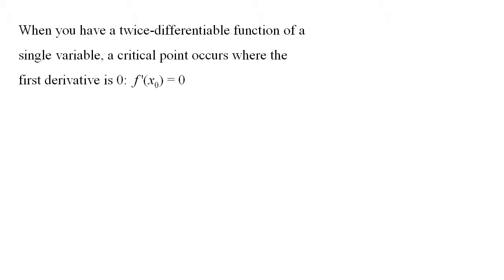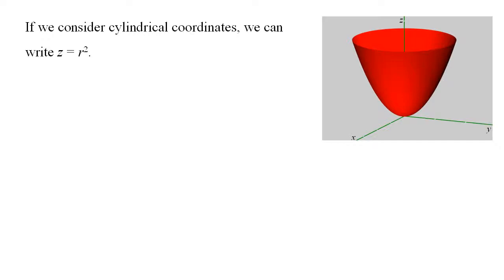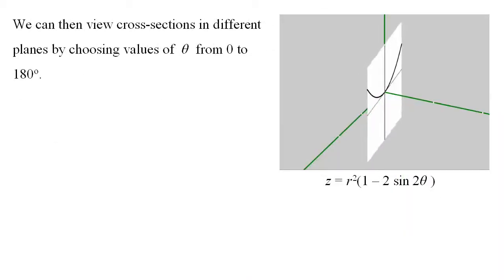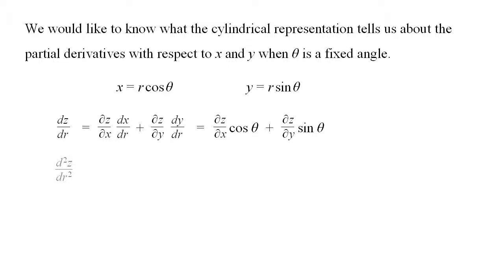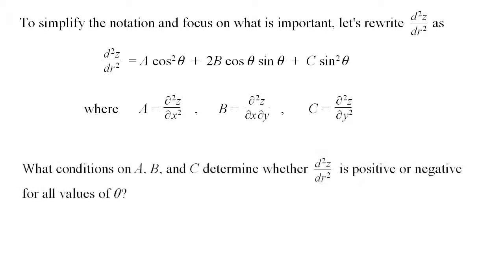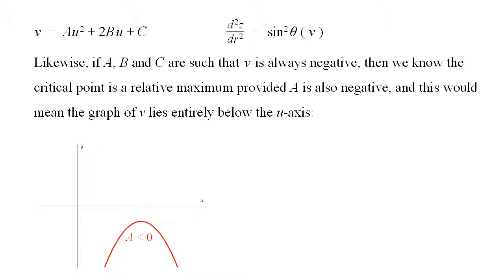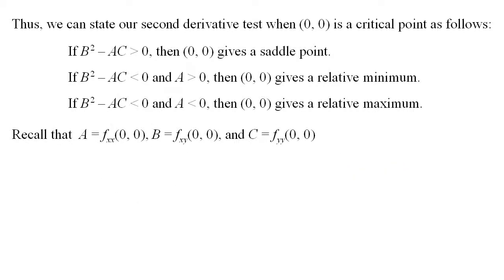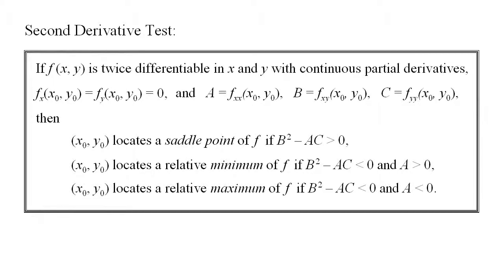Second Derivative Test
Derivation of the Second Derivative Test for a relative minimum, relative maximum, or saddle point in the case of a function of two variables.